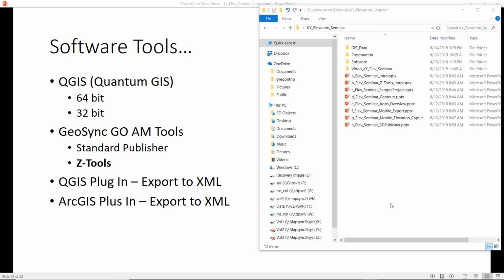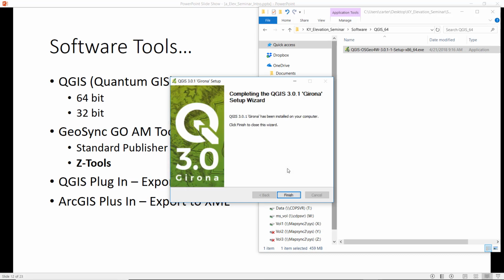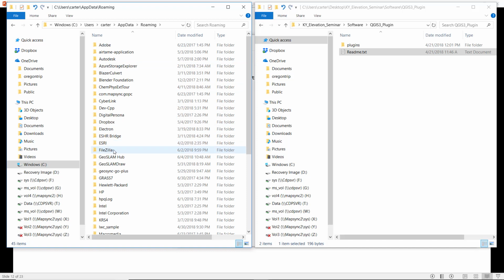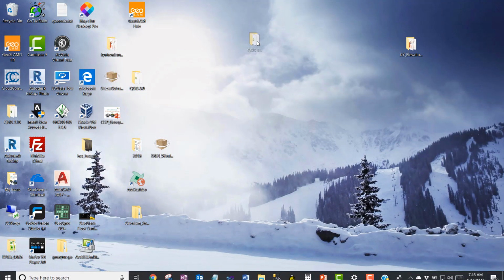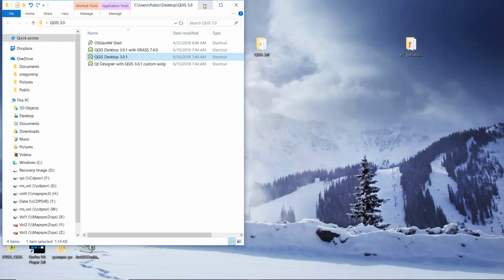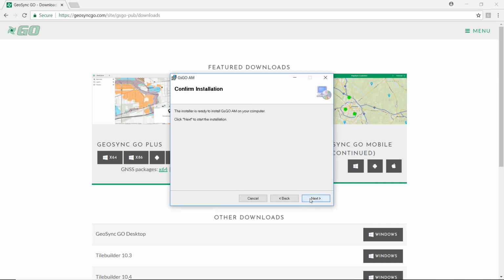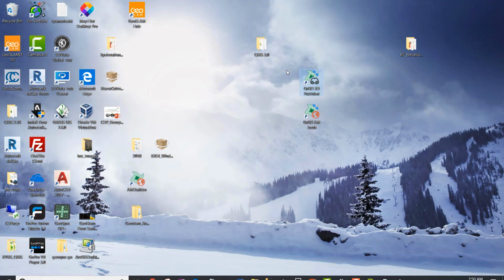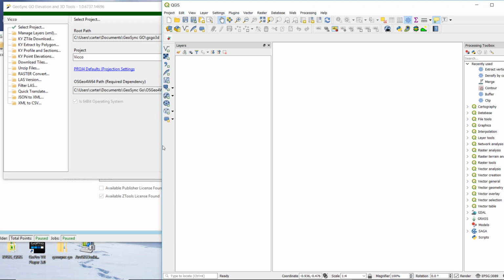KY Elevation Seminar Software Install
Steps involved for installing QGIS and GeoSync GO Z Tools